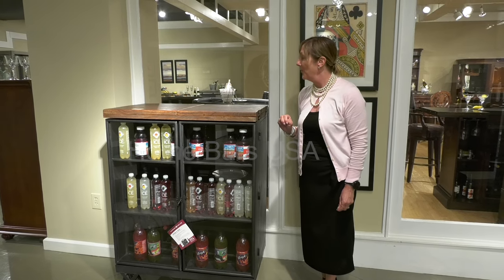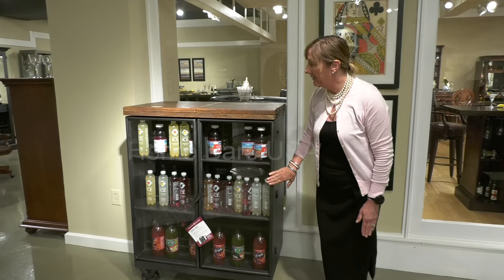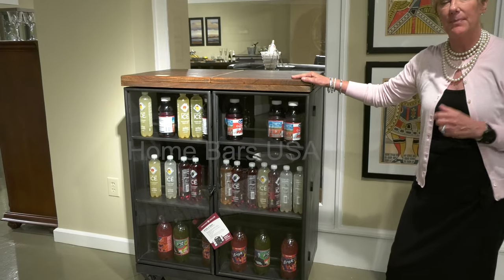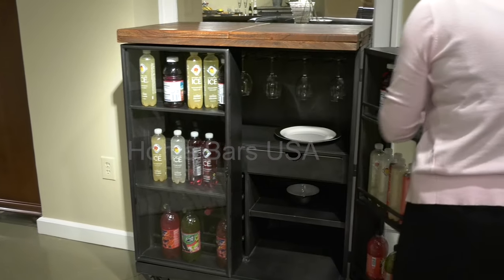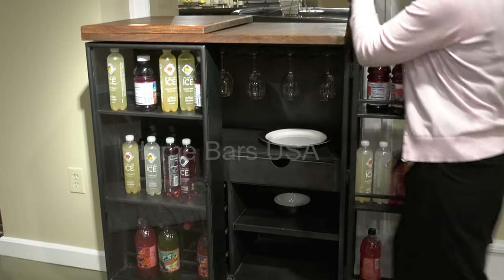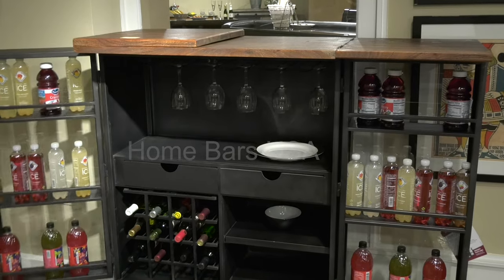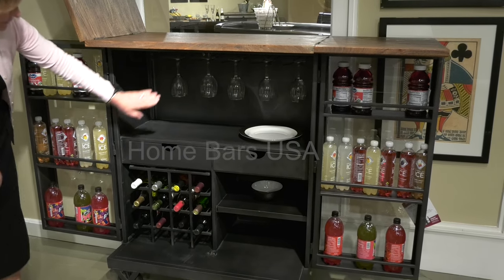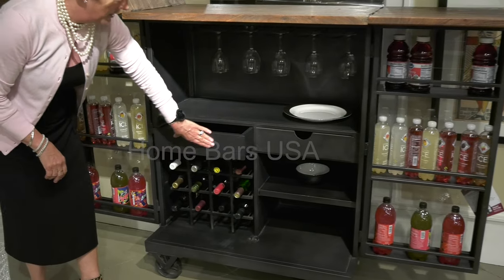Howard Miller Al Fresco Wine & Bar Console 695216 at Home Bars USA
More information about Howard Miller Al Fresco Wine & Bar Console 695216

This metal cabinet is finished in an Aged Iron Black and includes a contrasting natural solid wood top with an aged appearance.
The wood top flips open, expanding to 72" and doubling the top prep surface area.
This portable cabinet is finished on all sides and includes four cast iron wheels. A metal pin is provided to lock a wheel in place and prevent movement.
Extra deep doors with glass fronts include shelves perfect for liquor storage.
One large fixed shelf and one removable shelf.
180º door hinges allow the doors to open wide for easy serving.
Hanging metal stemware rack holds up to 18 large wine glass.
Two drawers provide ample utensil storage.
Removable metal wine rack in the lower cabinet holds up to 16 bottles.